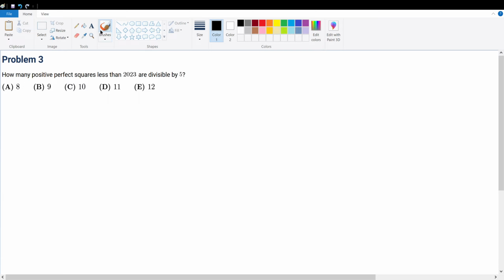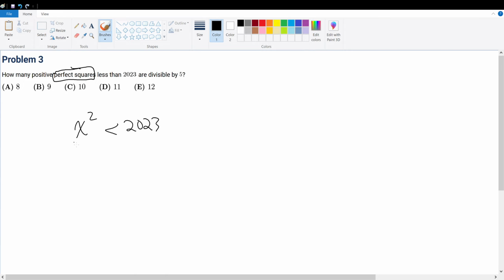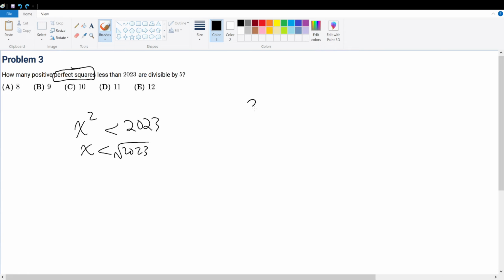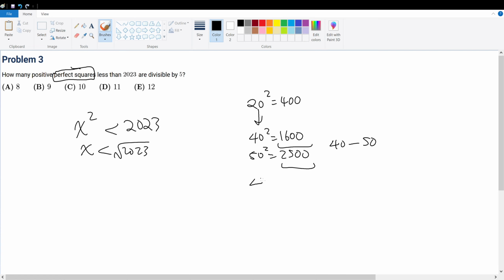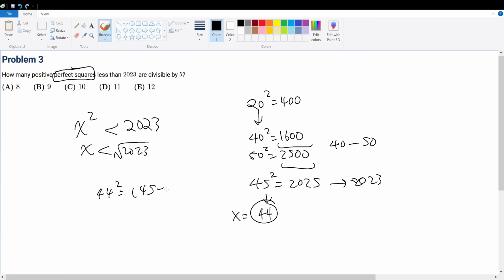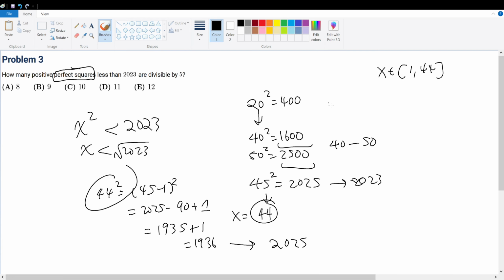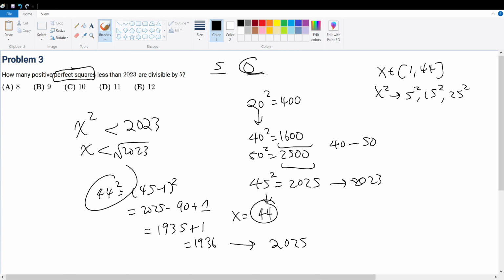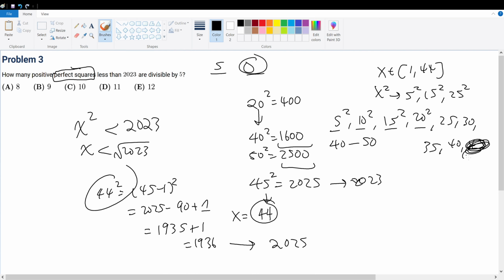2023 AMC 12A Problem 3